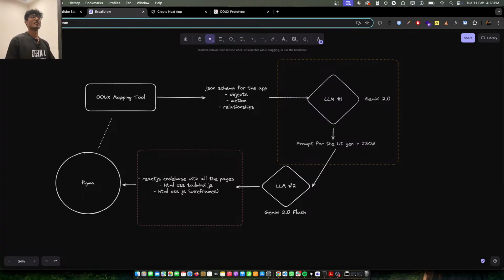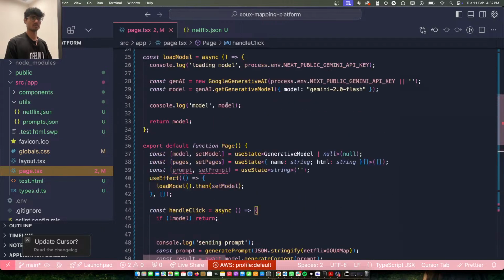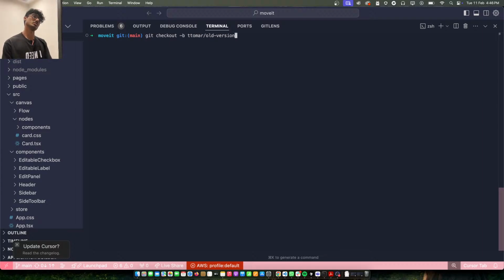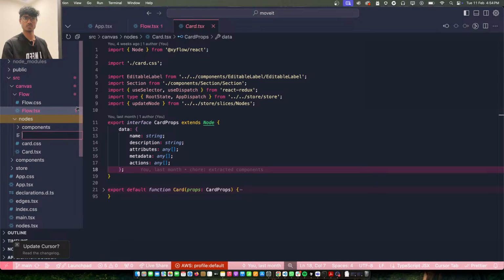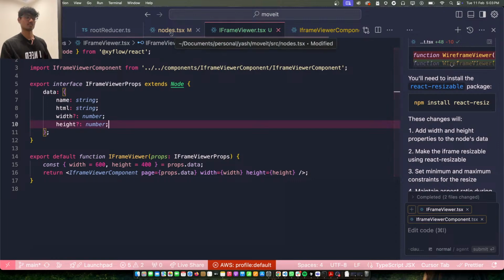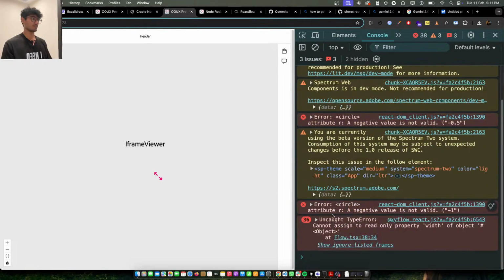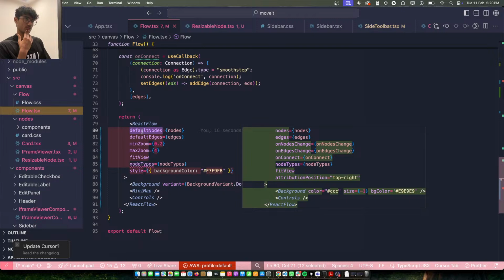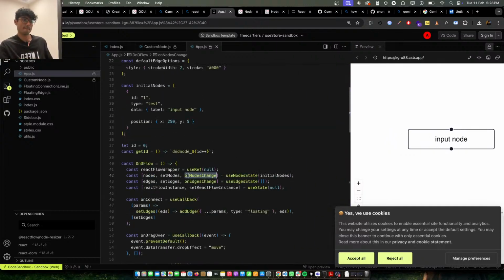Ooux Devlog #2: Big Progress! Indie Game Update